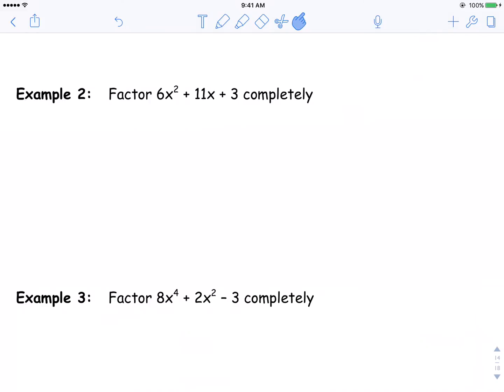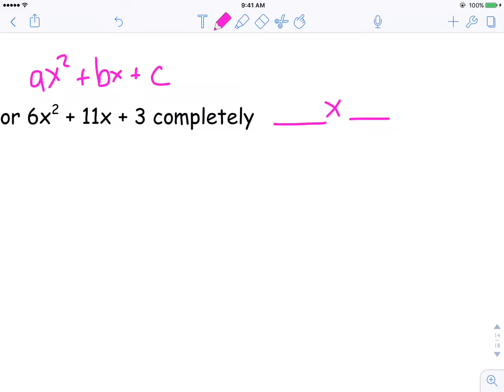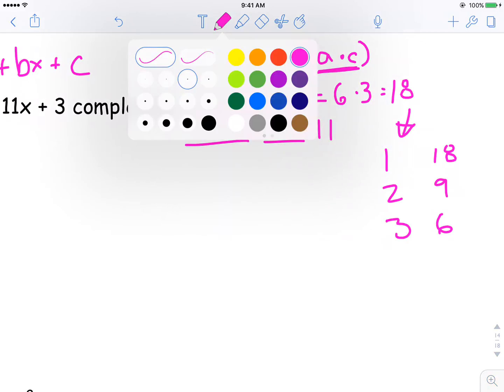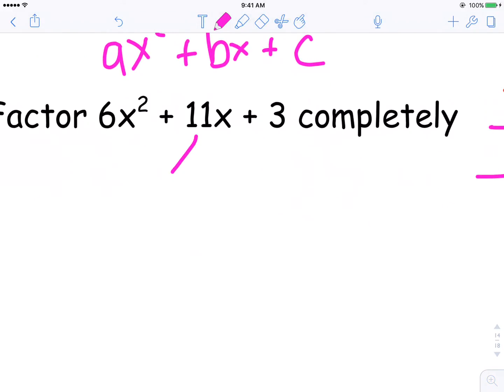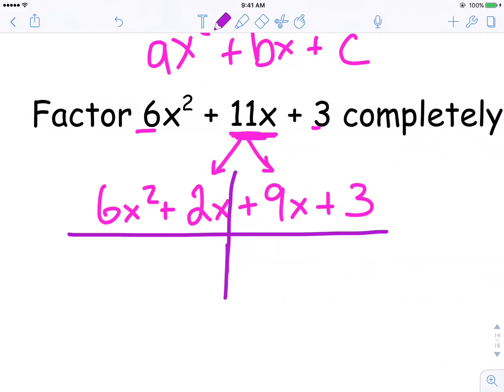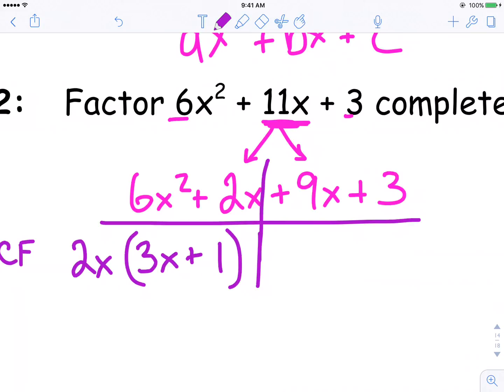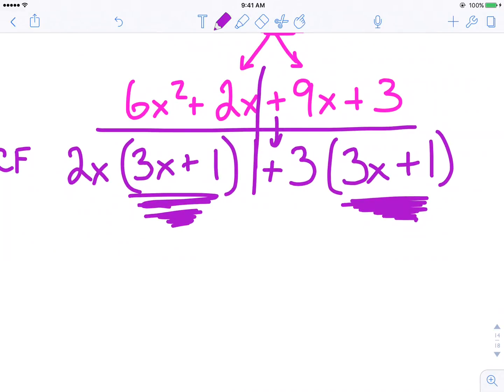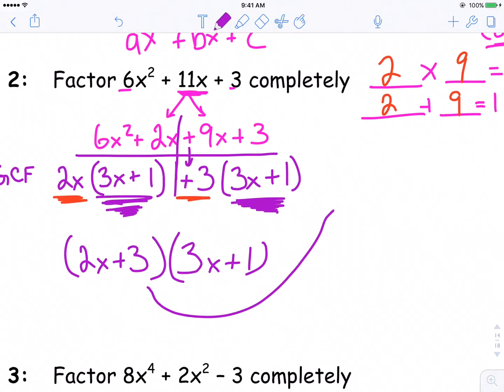FMP 10 3 6 Ex 2